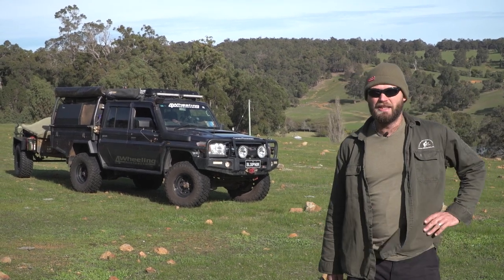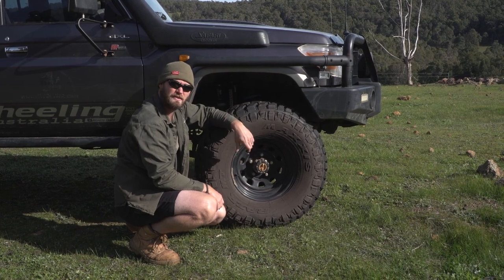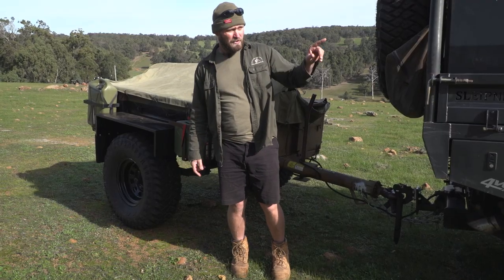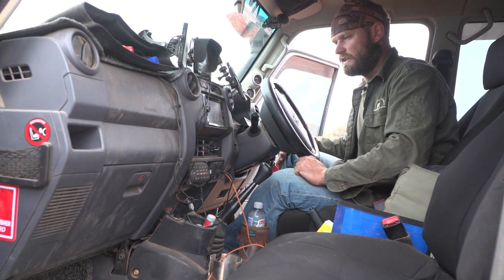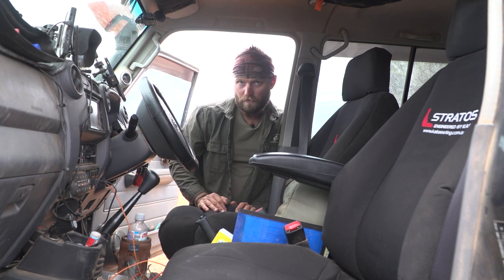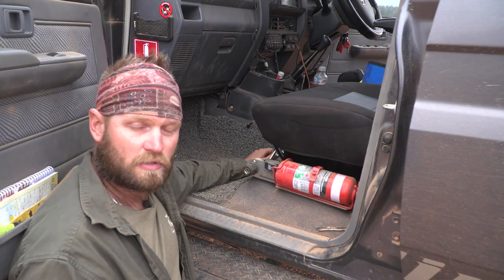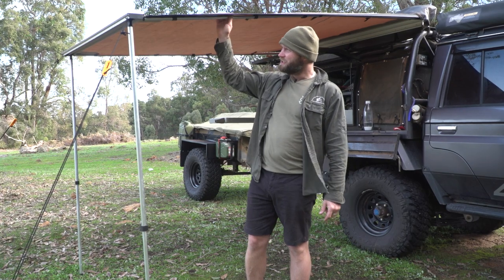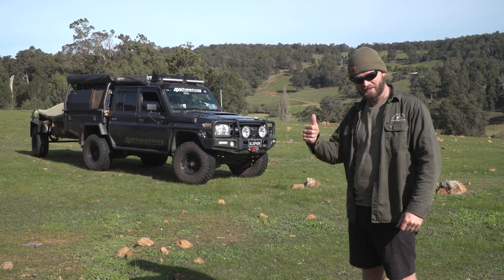Landcruiser, Stage 6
A lot has happened since stage 5, this video will answer most of the questions asked over the past year.

JUMP POINTS:
0:01 eye candy
1:00 intro
1:24 Decals
2:19 Rims & Tyres
4:02 Suspension
5:27 Fuel capacity increased (again... WHY??)
7:13 No5 army trailer
9:11 Lights Upgrades/Improvements
10:48 PDM
13:09 Best in-cab mod on a 70 series
14:34 The small things in-cab
15:36 Diesel Power under the HOOD
18:34 Water system + shower (yep it says shower)
20:50 Solar power Blanket & Flux capacitor
22:22 Lithium Power
23:41 The cheap stuff
24:50 SMALL THINGS EXTRA
26:02 What's next

Links to stuff in this video. Disclaimer some stuff I paid for and other stuff I've had the opportunity to test.

Rims & Tyres
Maxxis MT RAZR 315/75/r16
Dynamic rims -25 16*8

Suspension:
3 inch Dobinson with parabolic rear

No5 Trailer mods
On track fabrication mods

PDM, compressor bracket, front battery layout
Perth Diesel Performance

Lights
All lightforce: HTX front, Rok 20's Ultra & spots + 2 * 20' light bars on roof

Shower tent & Water system
Quick Pitch Campers

Lithium Battery
Offroad Living All spark battery 100amph

Redarc Solar Blanket 112 watt amorphous

XTM awnings
2.5 * 2 cut down to 1.8 wide
2.5 * 2 wide